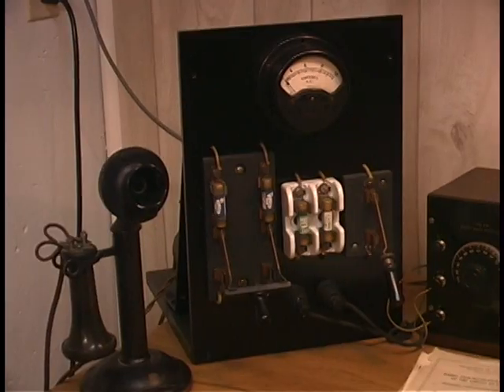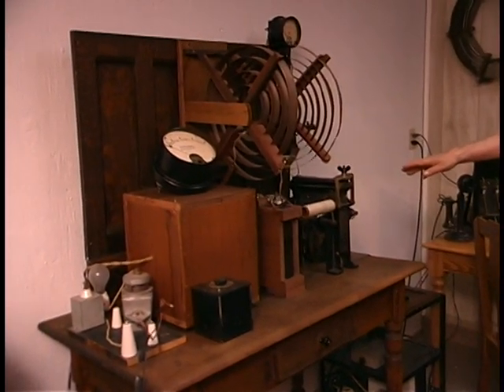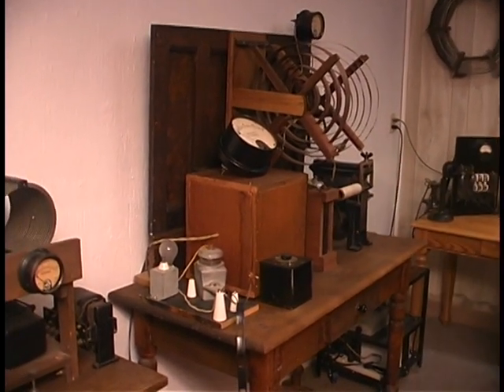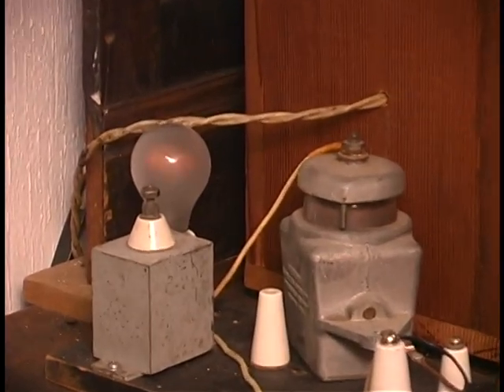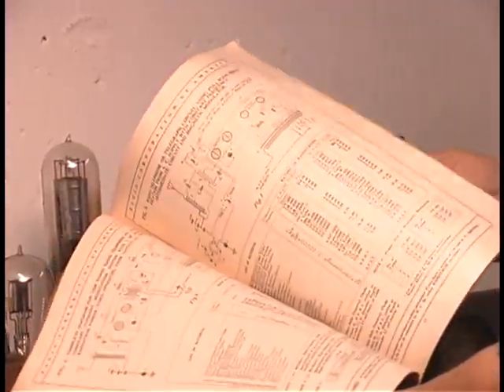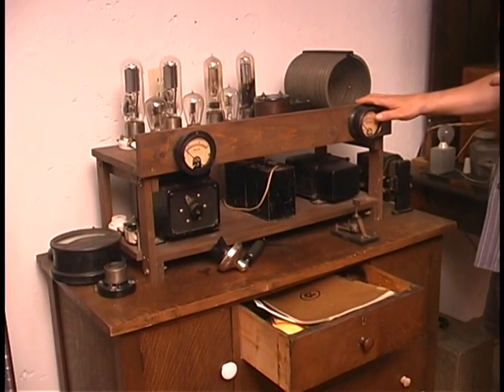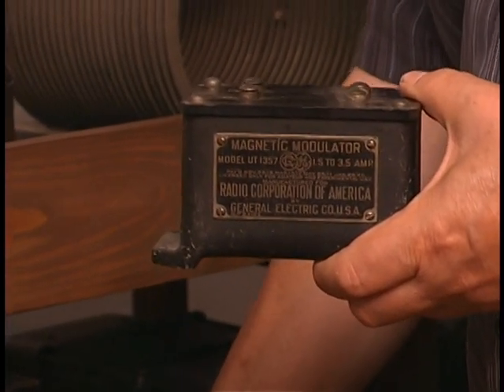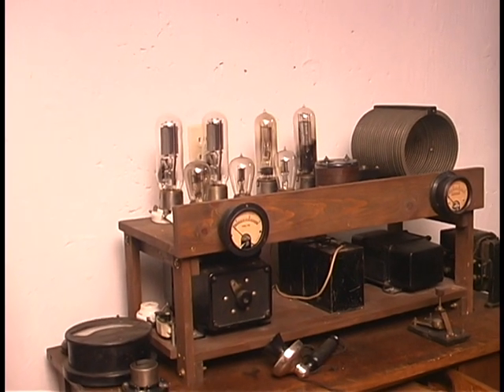California Hammin': Gary Halverson K6GLH's Virtual Museum Tour- Part 1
California Hammin's Gary Halverson, K6GLH, takes us on a tour of his extensive "virtual museum" in the Sierra Foothills in this engaging series. Part 1 features a demonstration of a 1921 kilowatt rotary spark gap transmitter, a look at a first-generation vacuum tube phone transmitter, and a review of some Marconi publicity photographic plates from the year 1906.